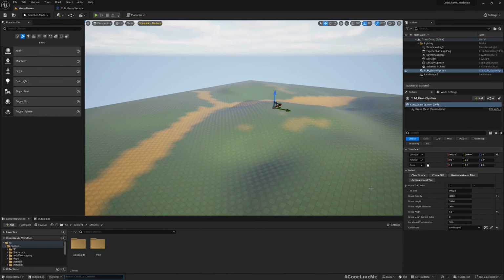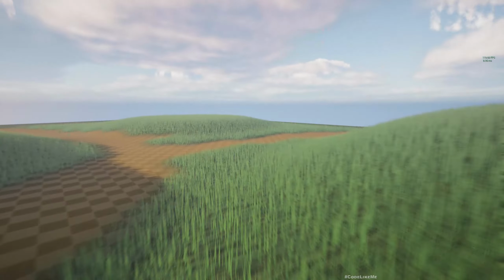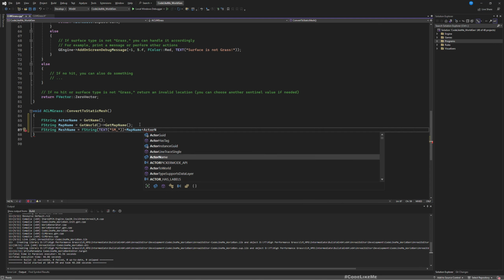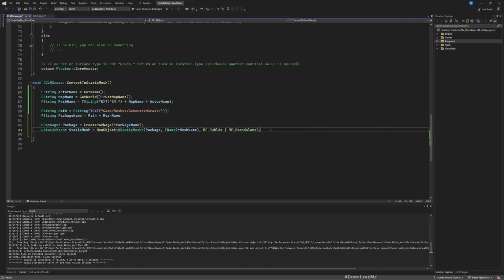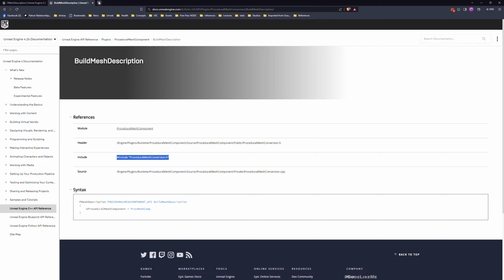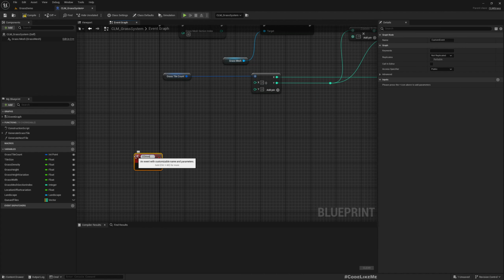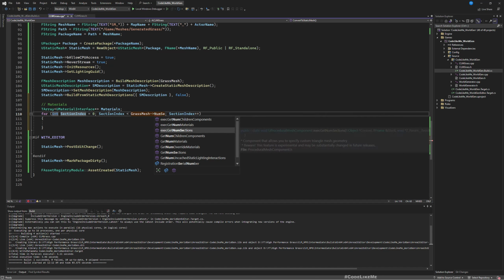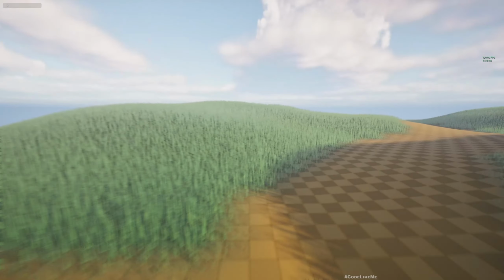Unreal Engine 5 - Convert Procedural Mesh to Static Mesh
Today I am going to show you how to convert a procedural mesh into a static mesh. I am going to use this mechanism to convert the grass blades generated through code into a static mesh. So it would be lightweight for when stored in disk compared to saving as procedural mesh itself in the level.  As the grass is generated through code, each individual bled will perfectly match with the ground underneath and it will have all the features such as fertility level based growth.